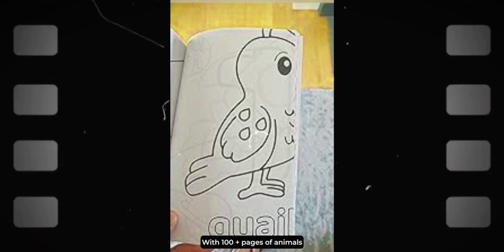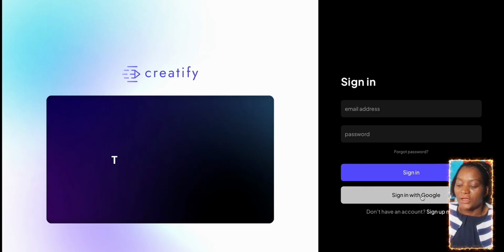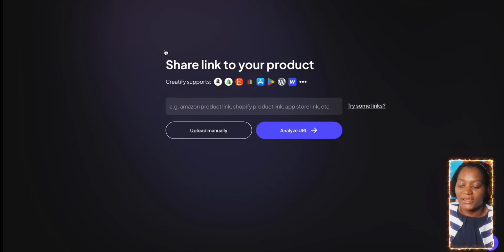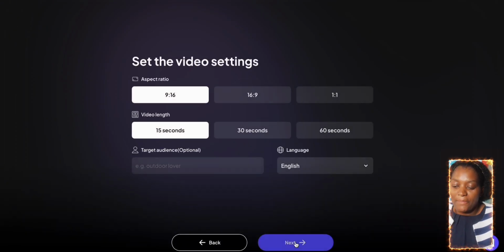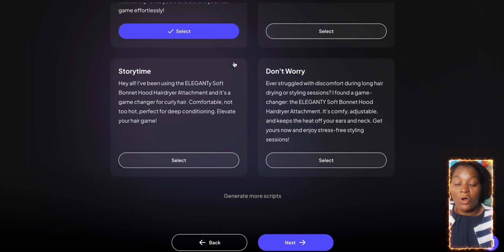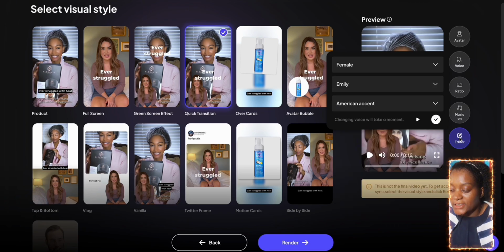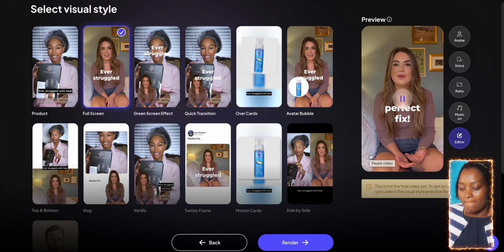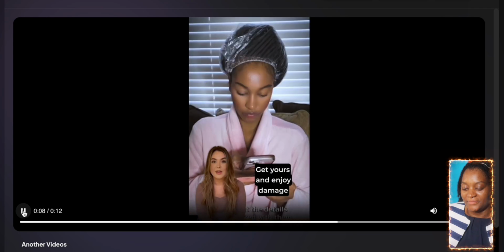I found the Best AI Product Review to Help Increase Sale Online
In the video "Increase Income with Creatify AI Product Reviews," we will show you how to 10X your sales and income by using Creatify. We show you step-by-step how to use Creatify AI to make product reviews and increase your sales and income.
I found the perfect way to create advertisement videos with AI to increase your sales.
Increase Income with Creatify AI Product Reviews
I found the Best AI Product Review too to Help create advertisement videos

Create your AI product Review to increase your income

Free KDP Course

Important Info

delphinetamukongofficial